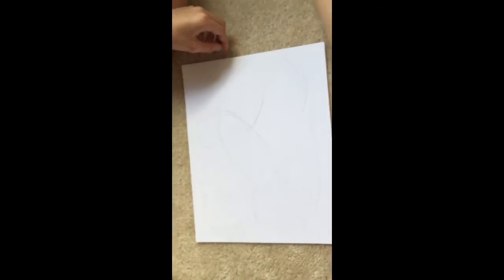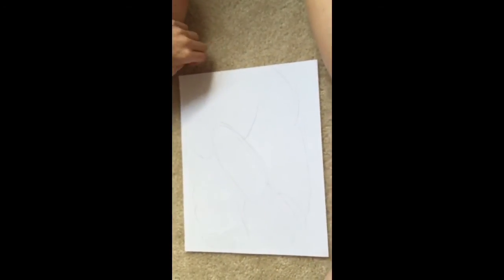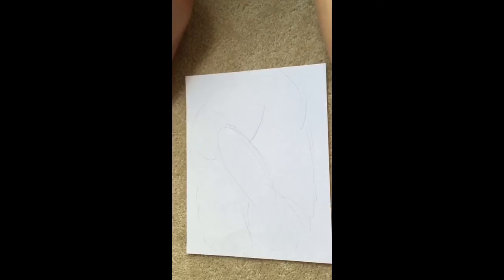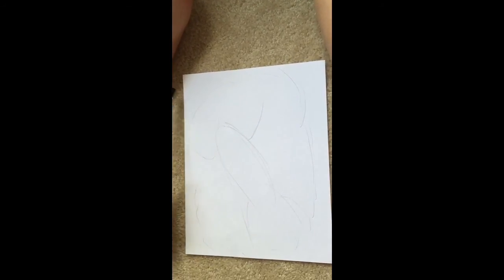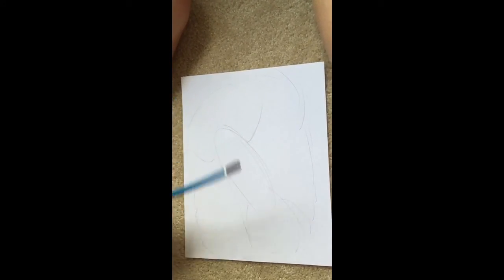Guess what I drew